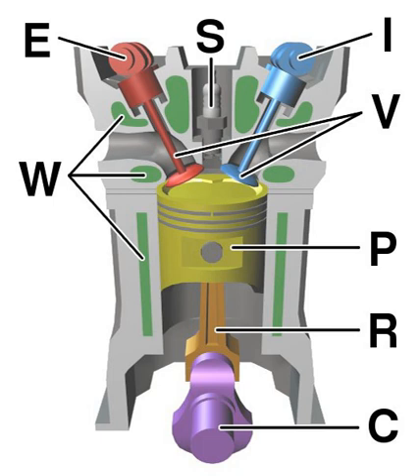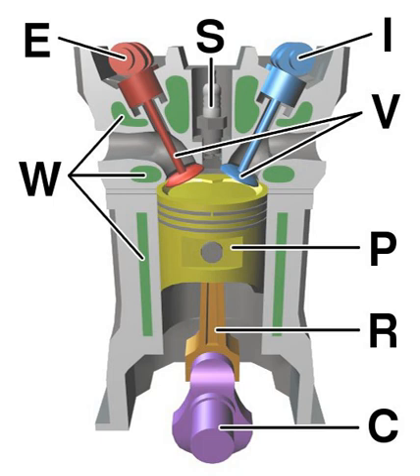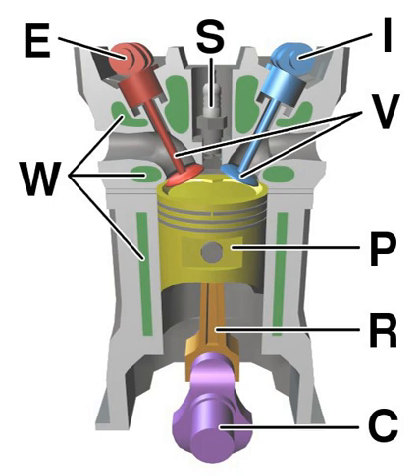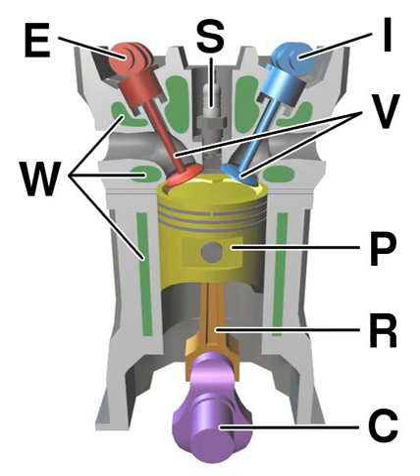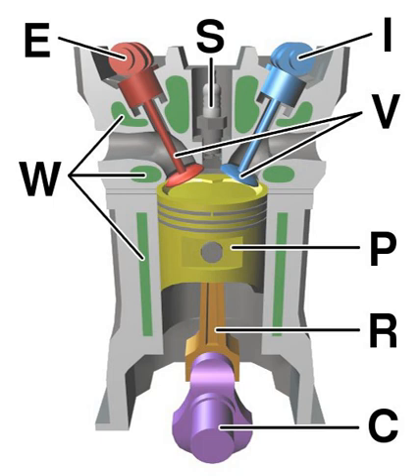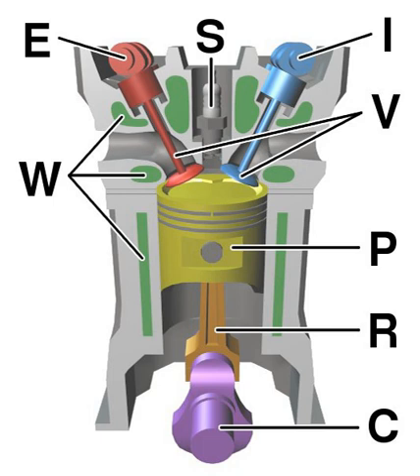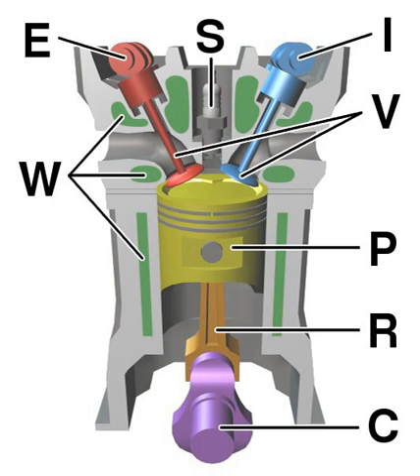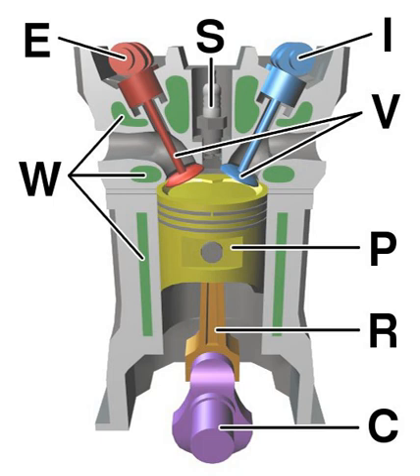Reciprocating Engine | Wikipedia audio article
00:00:44 1 Common features in all types
00:06:00 2 History
00:06:16 3 Engine capacity
00:06:26 4 Power
00:08:37 5 Other modern non-internal combustion types
00:09:19 6 Reciprocating quantum heat engine
00:09:58 7 Miscellaneous engines
00:10:54 8 See also
00:11:56 9 Notes
00:12:25 10 External links
00:12:34 Notes
00:12:42 External links

- Socrates

SUMMARY
A reciprocating engine, also often known as a piston engine, is typically a heat engine (although there are also pneumatic and hydraulic reciprocating engines) that uses one or more reciprocating pistons to convert pressure into a rotating motion. This article describes the common features of all types. The main types are: the internal combustion engine, used extensively in motor vehicles; the steam engine, the mainstay of the Industrial Revolution; and the niche application Stirling engine. Internal combustion engines are further classified in two ways: either a spark-ignition (SI) engine, where the spark plug initiates the combustion; or a compression-ignition (CI) engine, where the air within the cylinder is compressed, thus heating it, so that the heated air ignites fuel that is injected then or earlier.